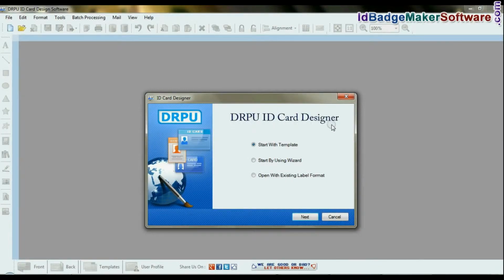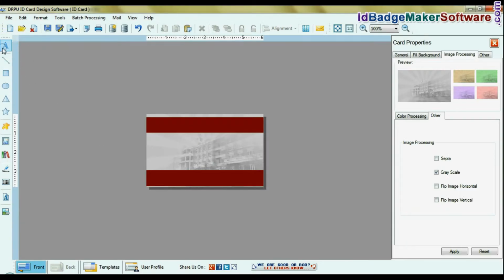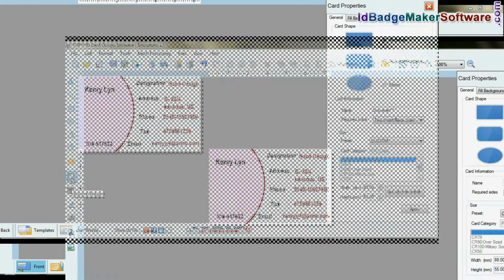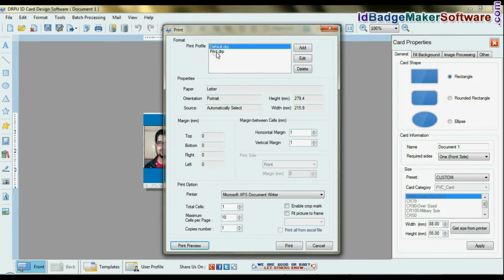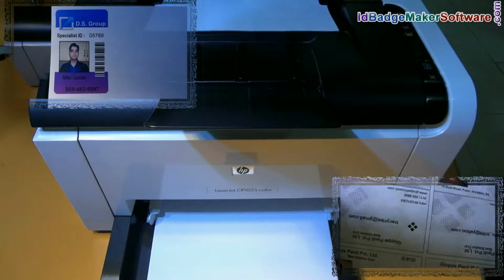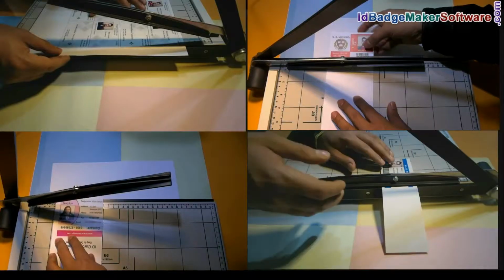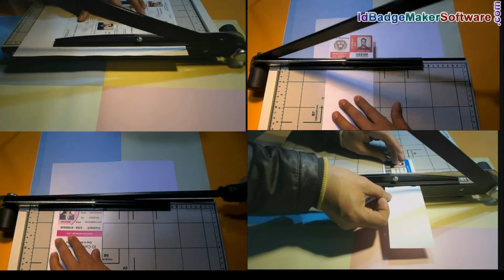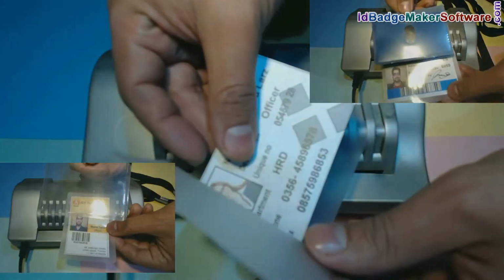Generate different types of professional identification card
In this informative video, we discussed how to use DRPU ID Card Designing Software to design and print ID card. Software is useful to generate best quality custom ID card with photo added facility. Software allows you design new ID card format or edit the existing ID card format. You can generate various types of ID card like business specific ID card, employee ID card, student ID card, staff cards, membership ID card etc.